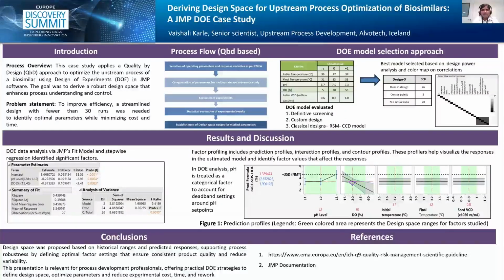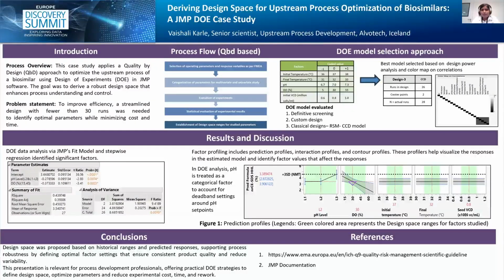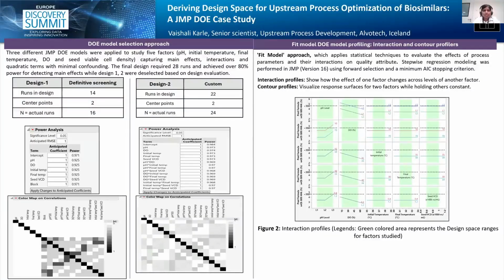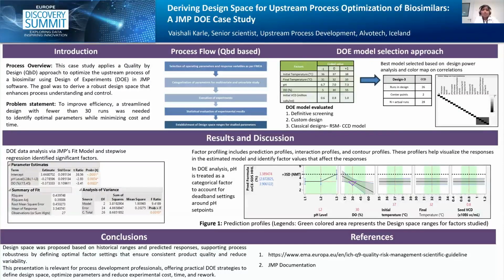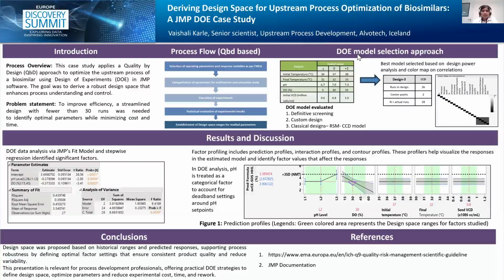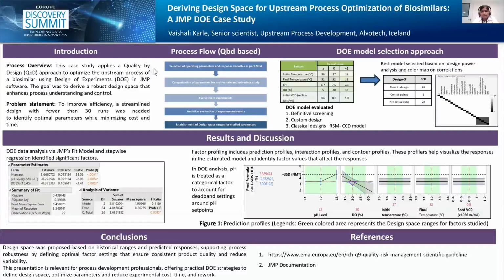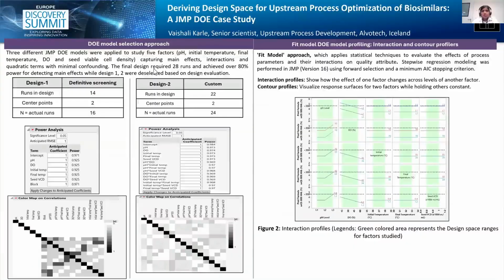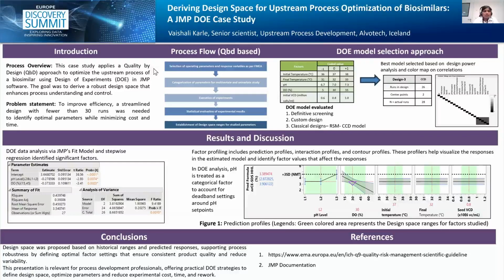Deriving Design Space for Upstream Process Optimization of Biosimilars A JMP DO JMP User Commu